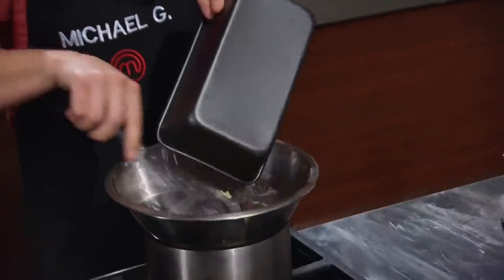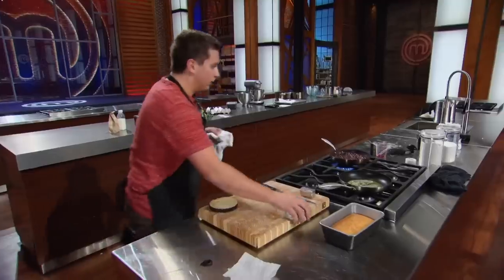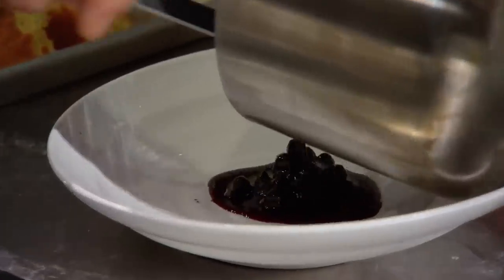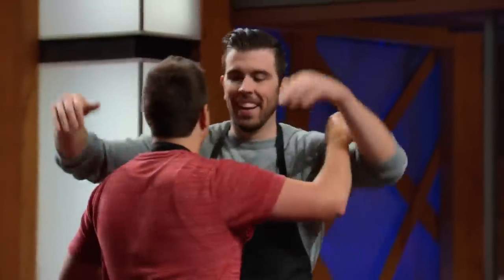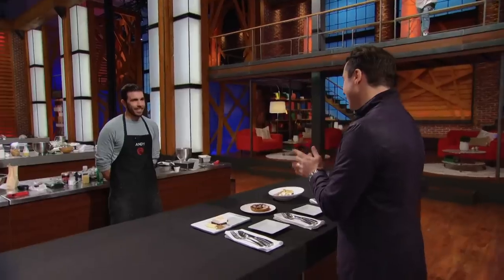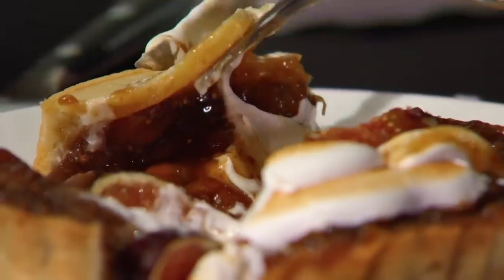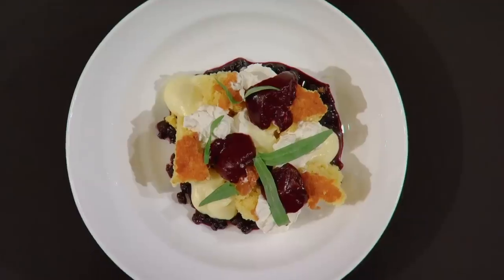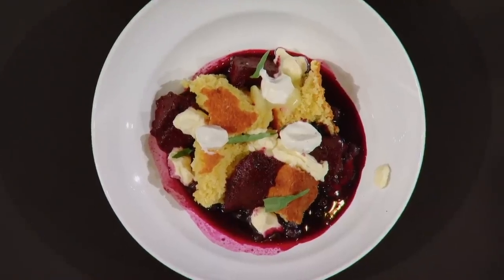Classic Canadian Dessert Replication Challenge! | MasterChef Canada | MasterChef World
In this final pressure test of season 5, home cooks Michael G. and Andy are cooking head-to-head to determine who will earn the other spot in the finale. They will have 75 minutes to replicate elevated versions of three classic Canadian desserts: a deconstructed Nanaimo bar, a sophisticated butter tart and an updated blueberry grunt.